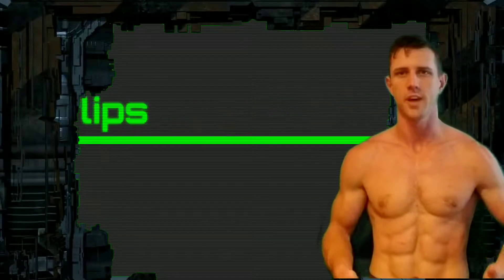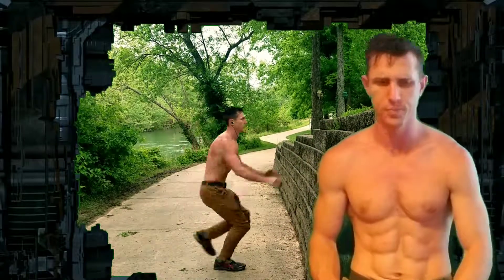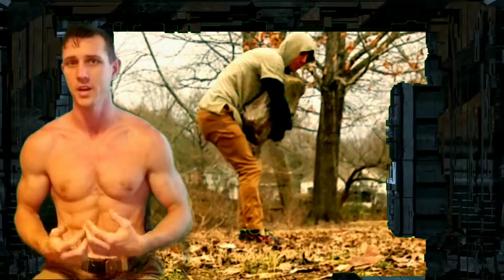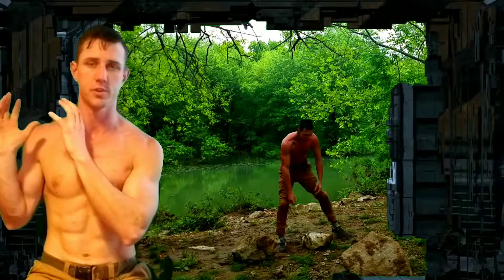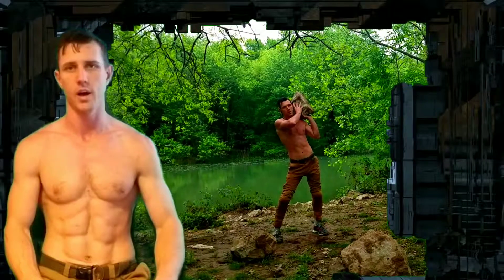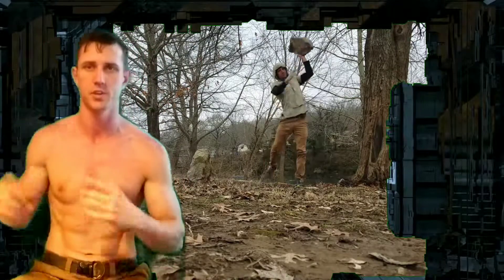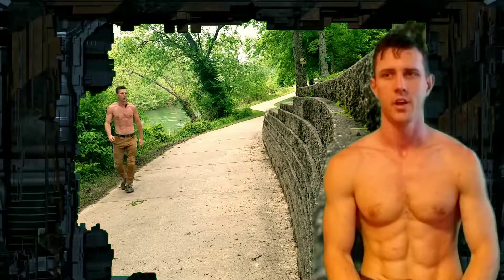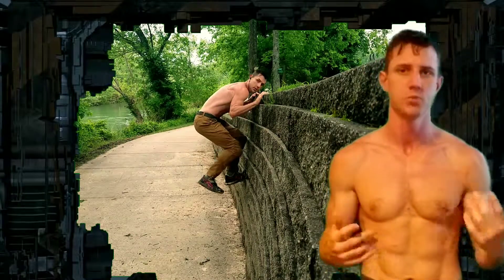Strongman Saturday: Tutorial and workout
Using strongman lifts and parkour for free fitness.